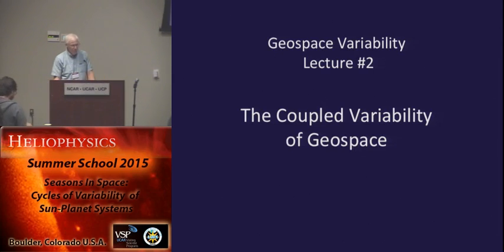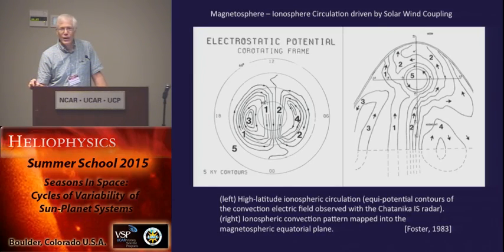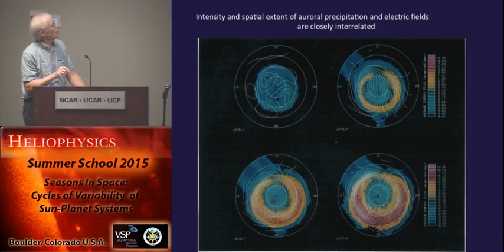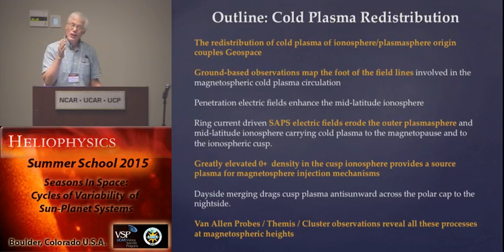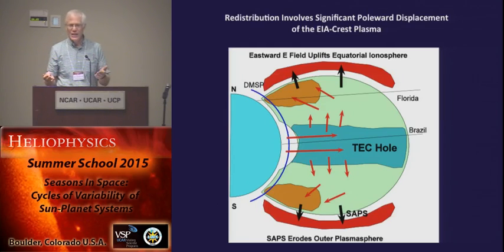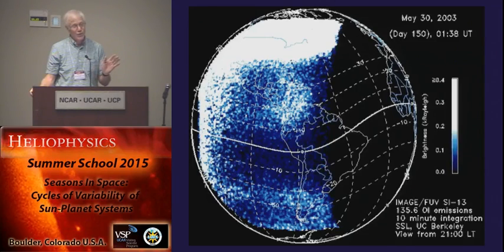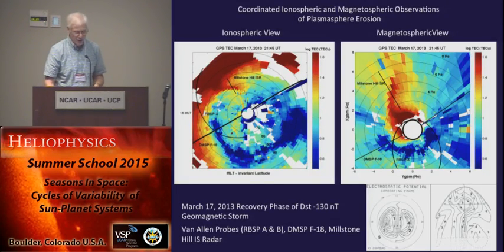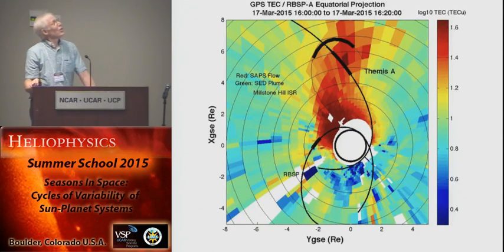Geospace Variability Through the Solar Cycle #2 | John Foster